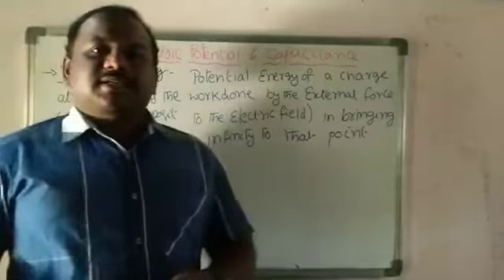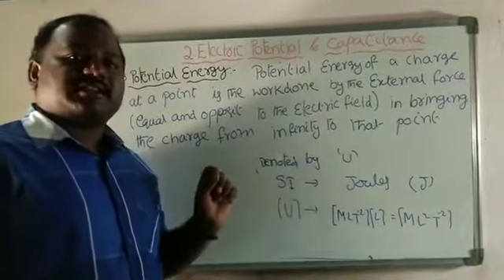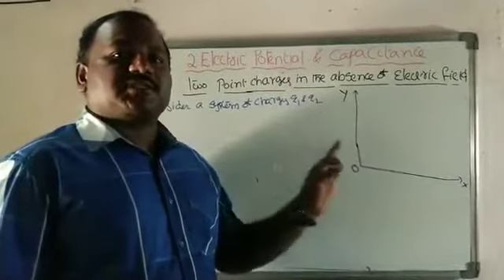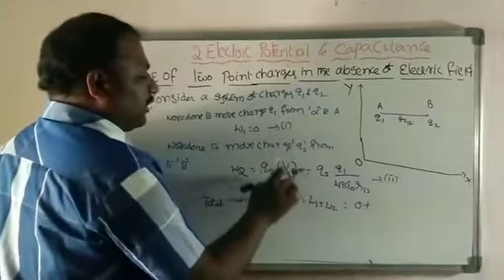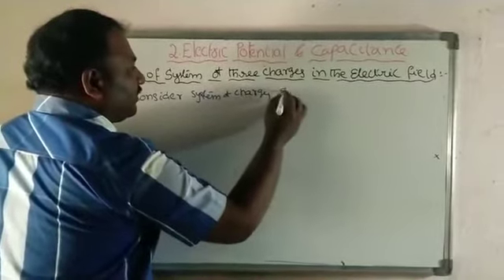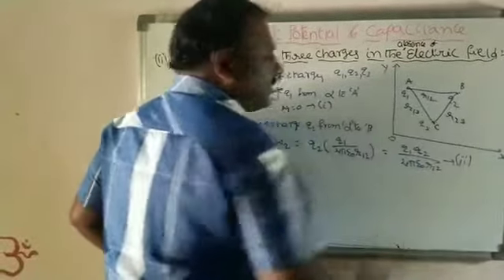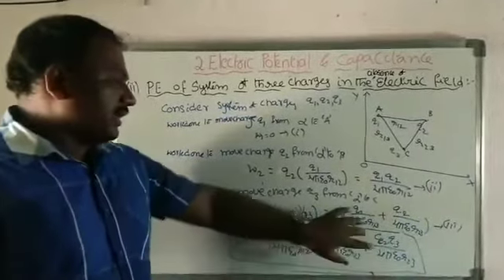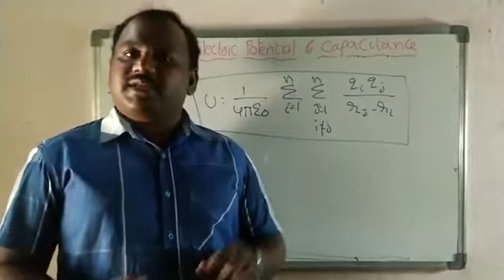Electric Potential and Capacitance class 5